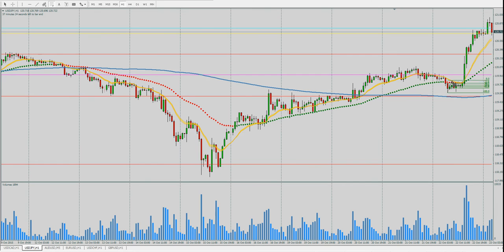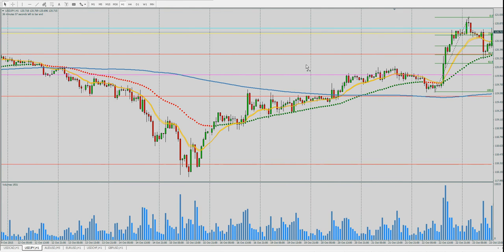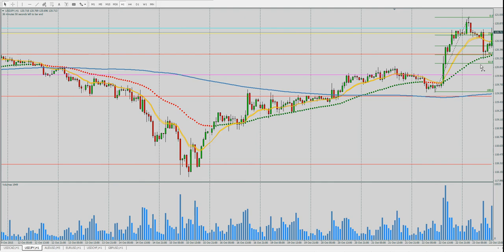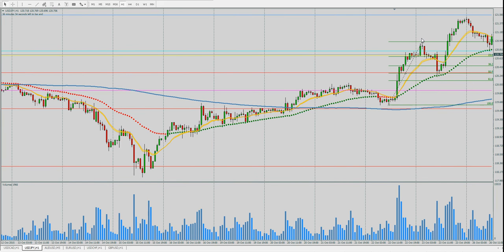How to day trade FOREX - Retracement Tool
Here is one method I apply to the retracement tool. I also use it to measure symmetrical moves and will explain that in another video. Ask any questions in the comments.

more FREE content coming